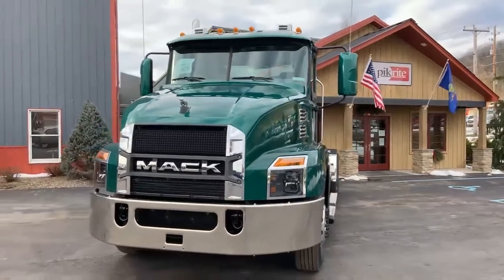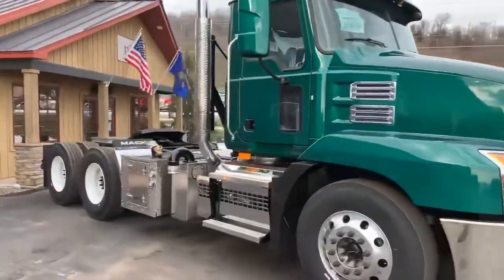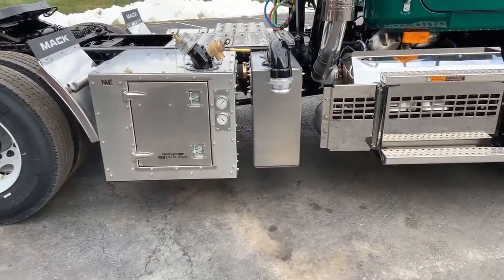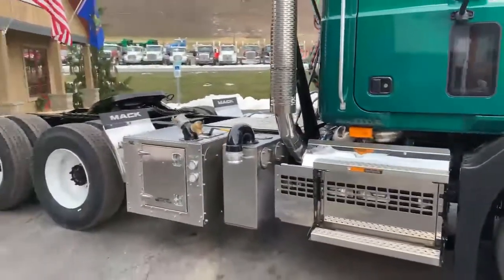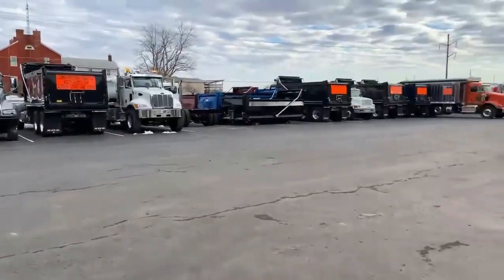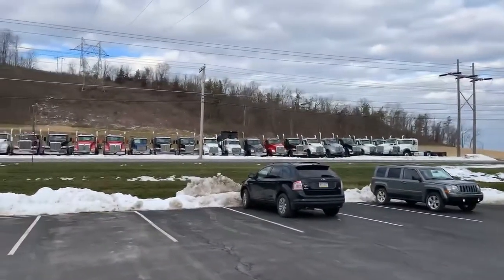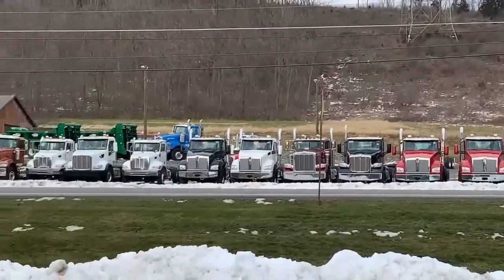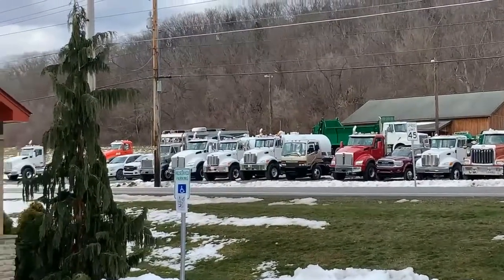Road Tractor with Blower!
We’ve outfitted this 2021 road tractor with a blower!